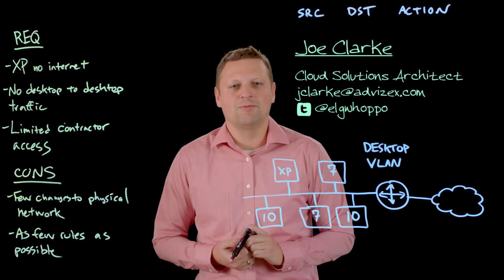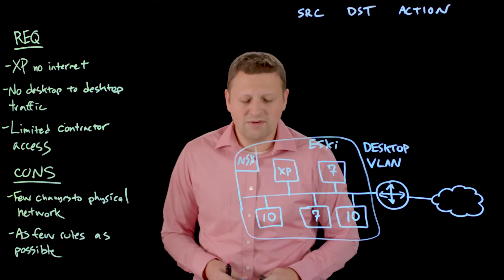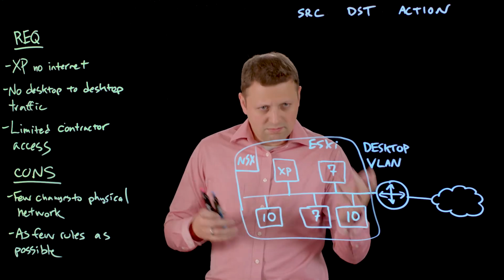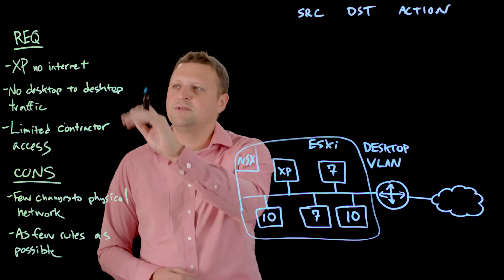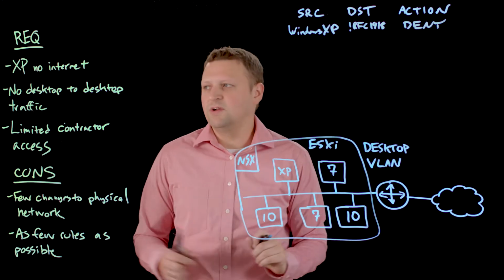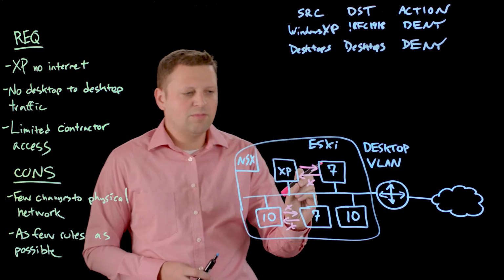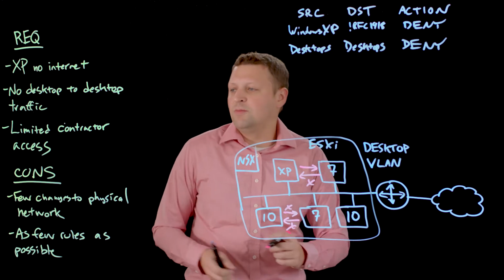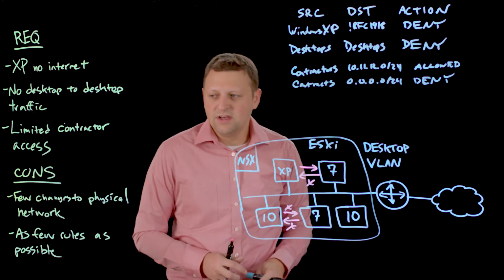Protecting VDI Workloads with VMware NSX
In this video, Joe Clarke explains how securing your Virtual Desktop Infrastructure with VMware NSX is extremely beneficial and easy to accomplish.

Presented by Joe Clarke, Solution Architect at Rolta|Advizex and a two-time VCDX.